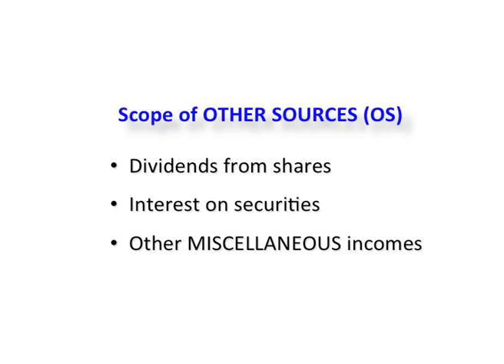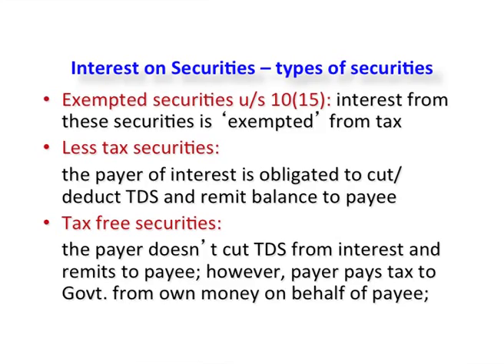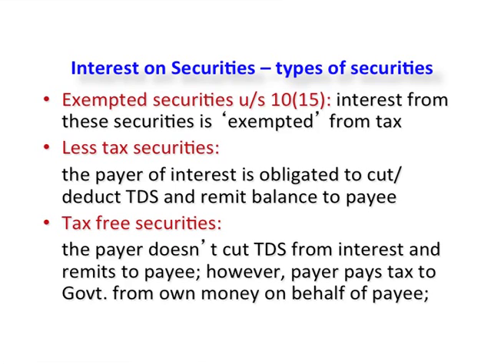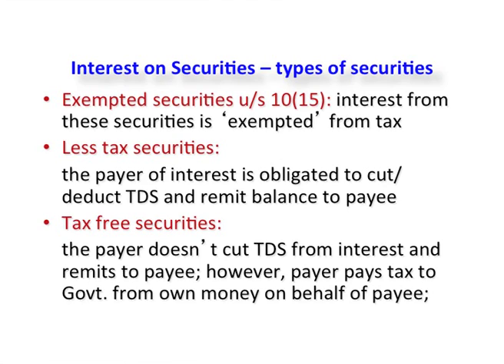BRAOU 2nd Year M.Com : General chargeability of Section 56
Year-2
Semester-P8
Subject-Commerce
Course Title-TAXATION
Expert-kota.Suryanarayana Sastry
Course Code-
Block No-1
Block  Name-INTRODUCTION TO INCOME TAX
Unit No-5
Unit Name-PROFITS AND GAINS OF BUSINESS ARE PROFESSION